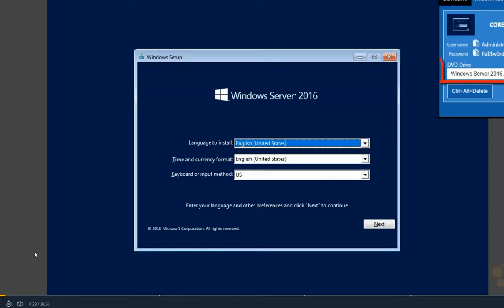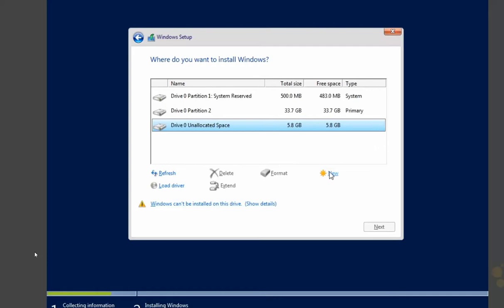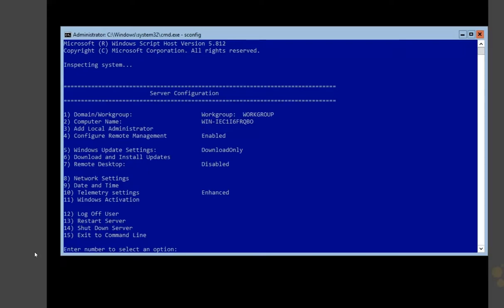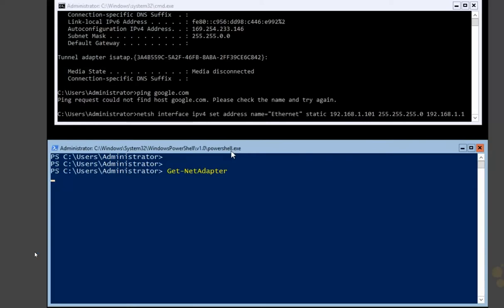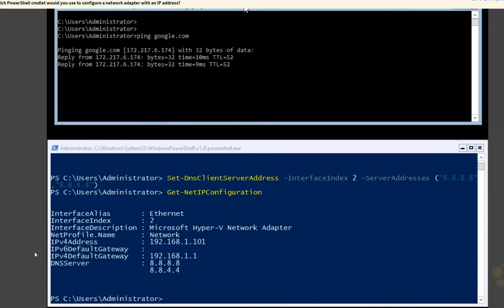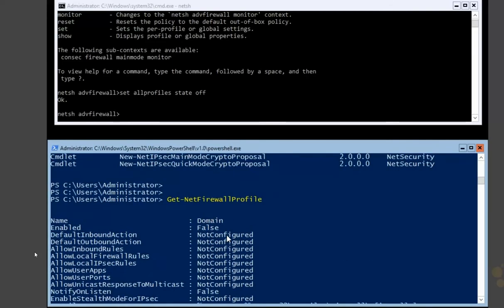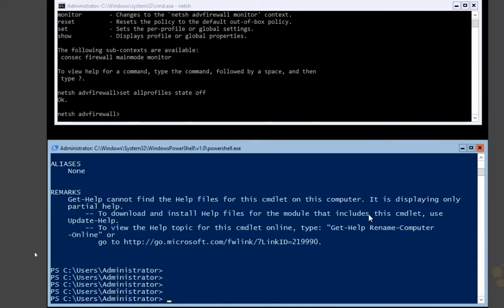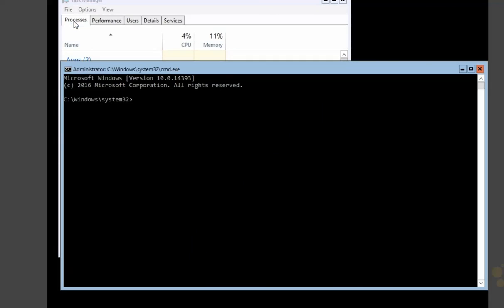Install and Configure Windows Server 2016 Core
Install and Configure Windows Server 2016 - Core Version.